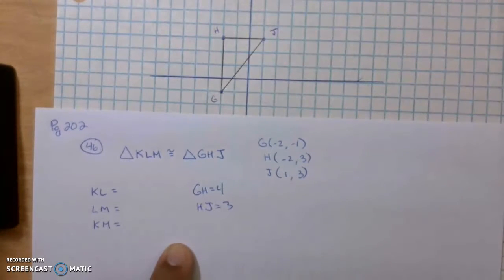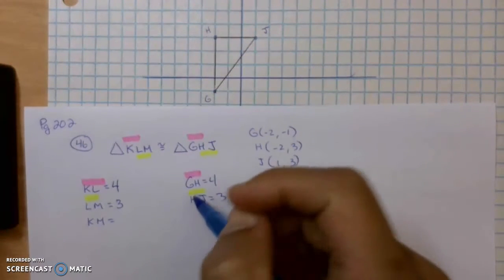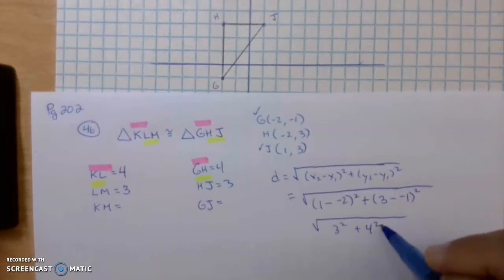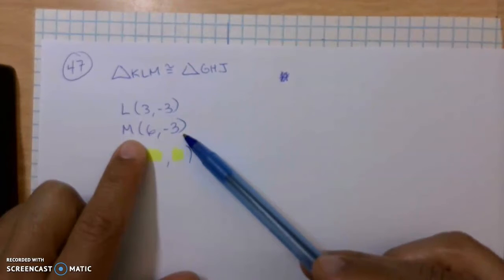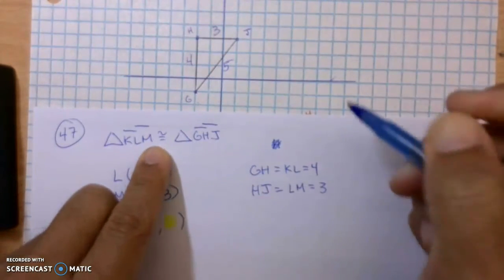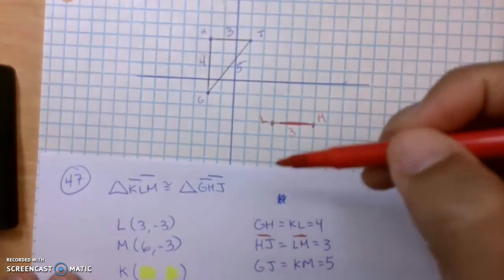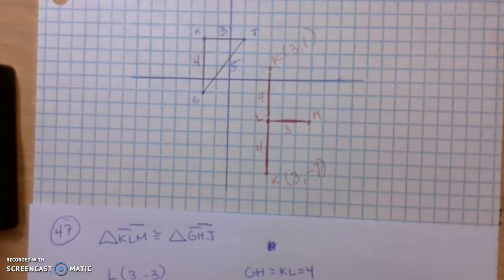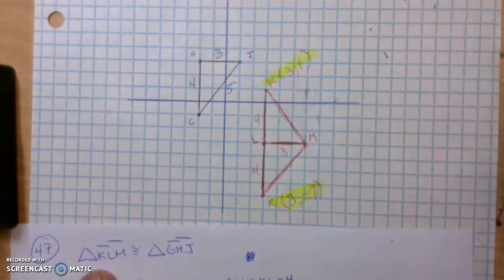How to do Pg 202 Problem #46 and 47